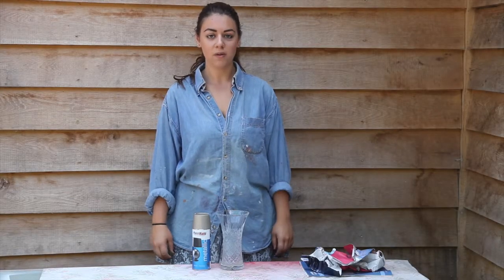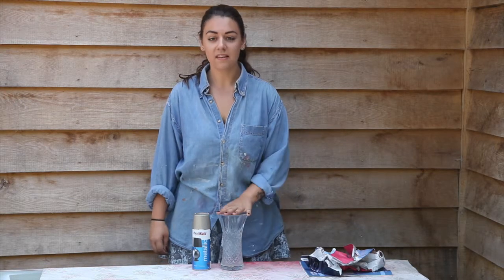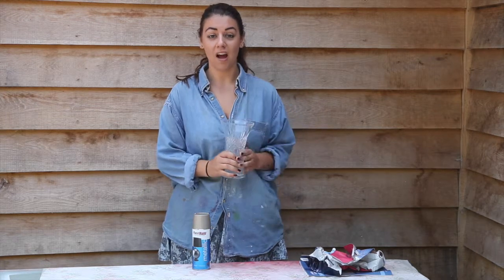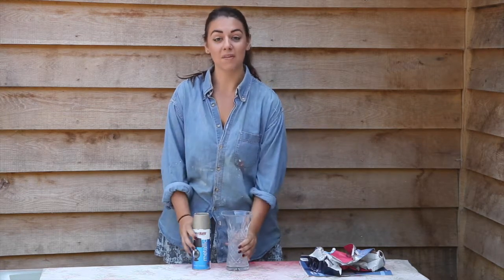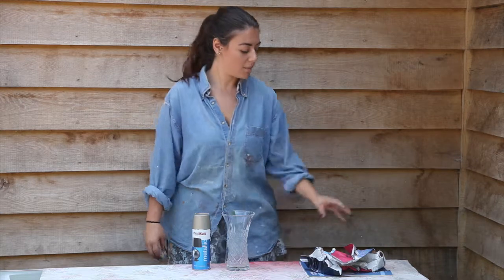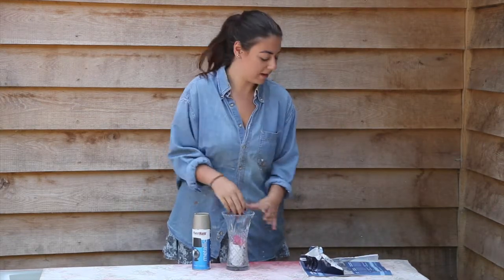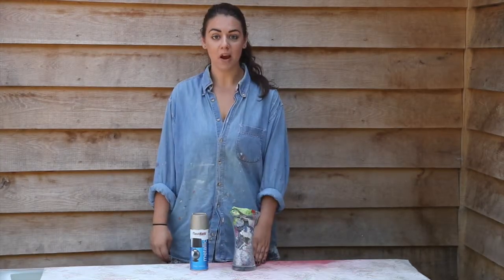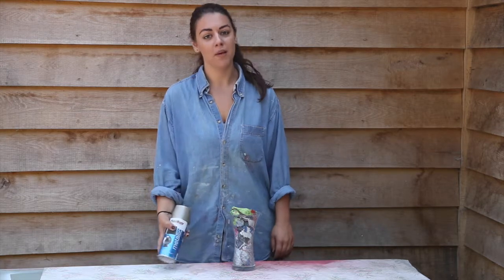Upcycle an old vase with PlastiKote Metallic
We used PlastiKote Metallic Silver to revamp this old glass vase and give it a whole new look. Just follow the instructions on the can!